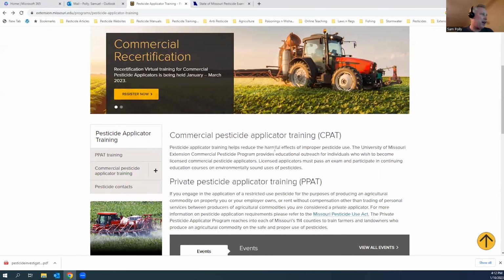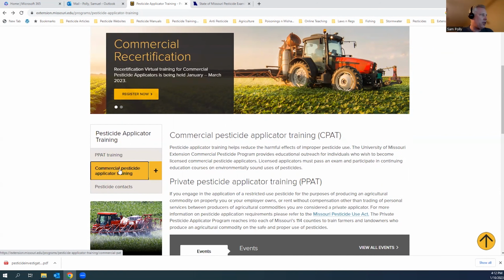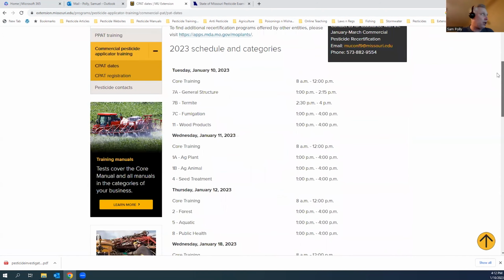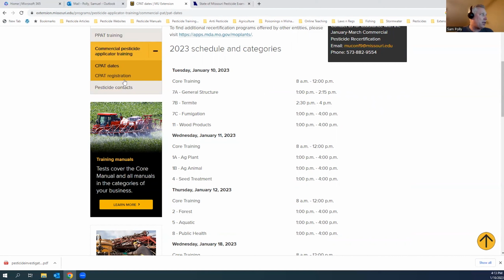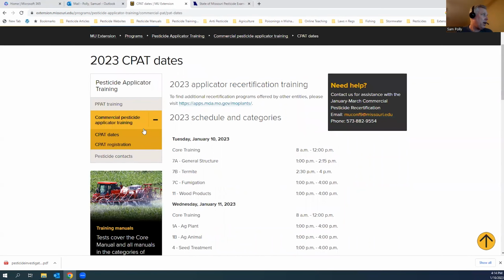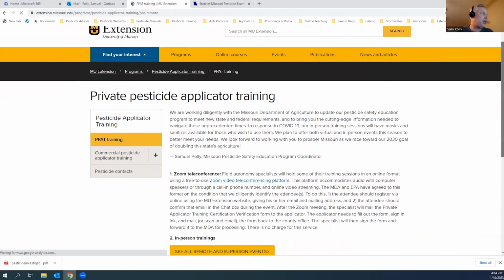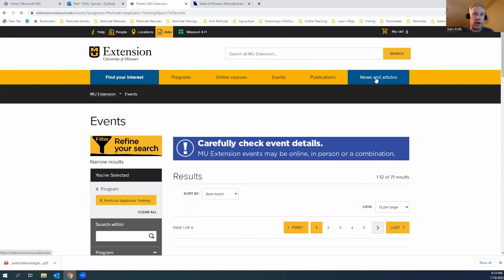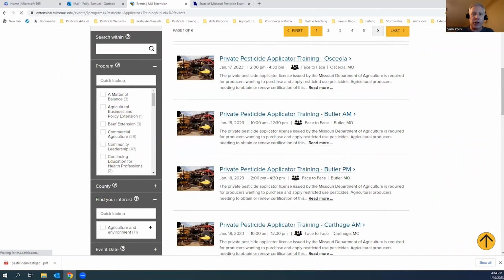MU Extension Pesticide Applicator Training 2023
MU Extension Pesticide Applicator Training 2023 - Sam Polly